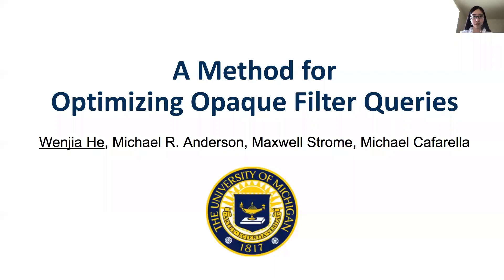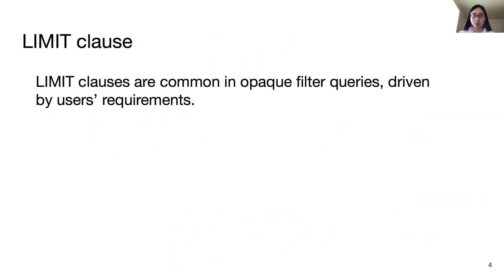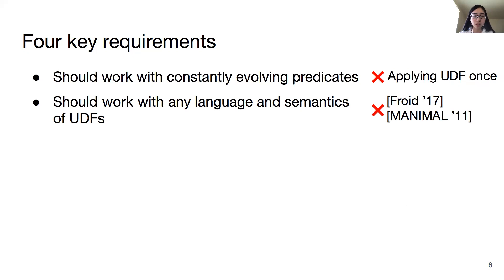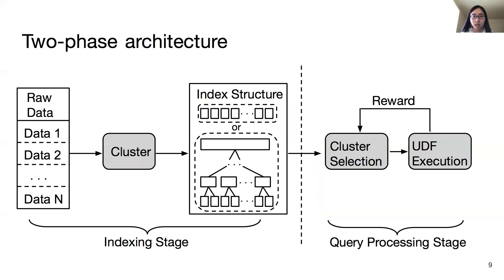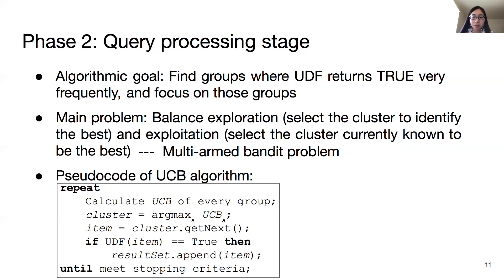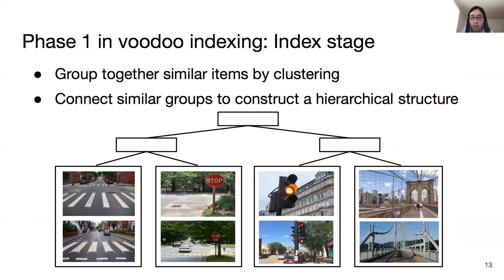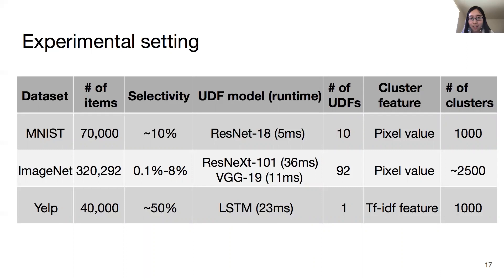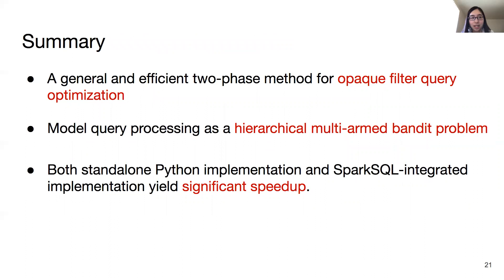[SIGMOD 2020] A Method for Optimizing Opaque Filter Queries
This video is the presentation of the full research paper
A Method for Optimizing Opaque Filter Queries, by Wenjia He, Michael R. Anderson, Maxwell Strome, and Michael Cafarella